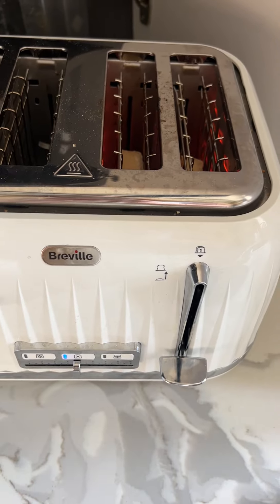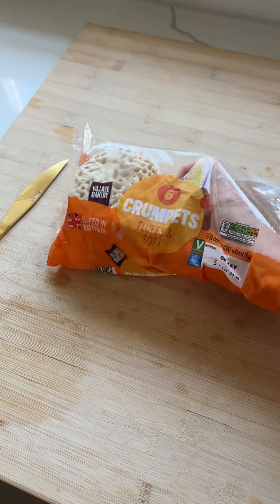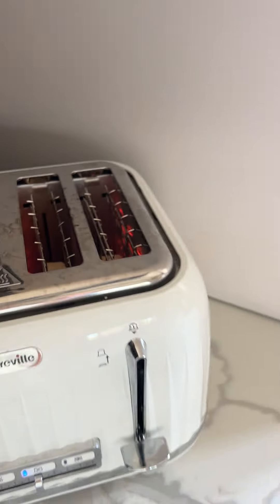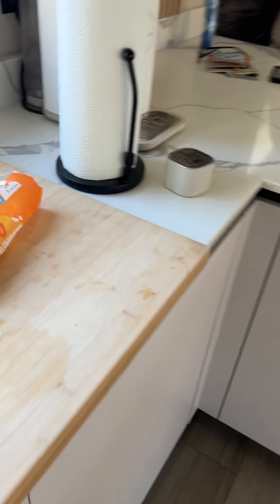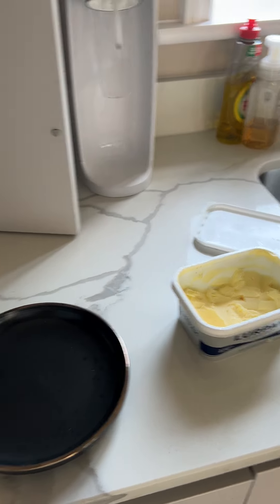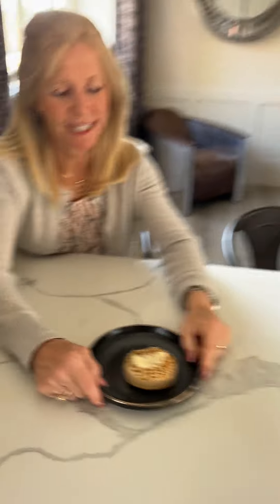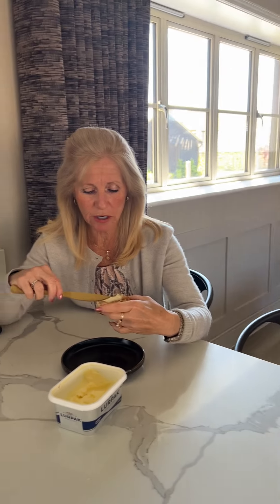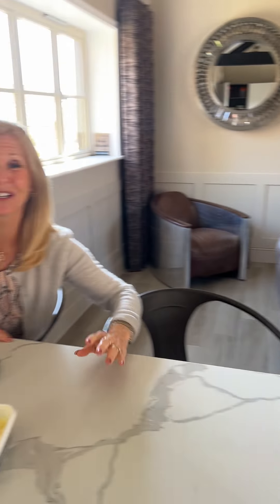making my American family try a British breakfast...